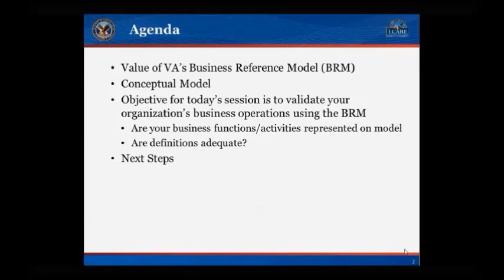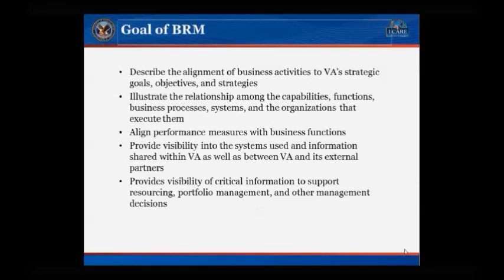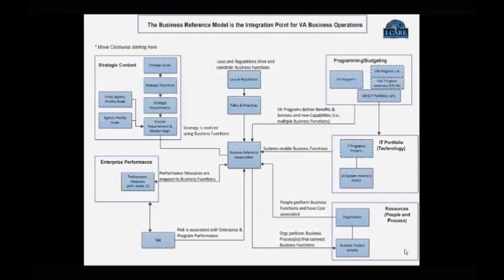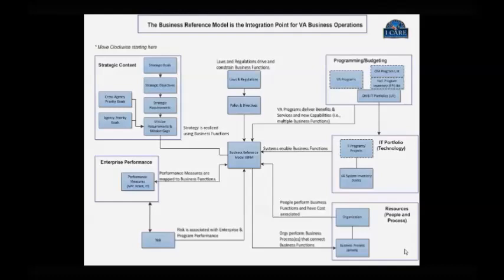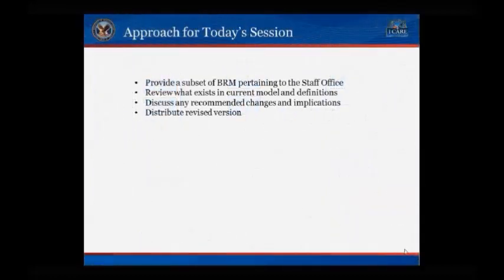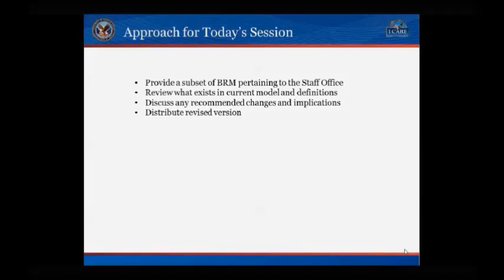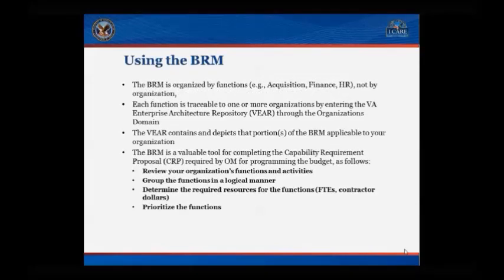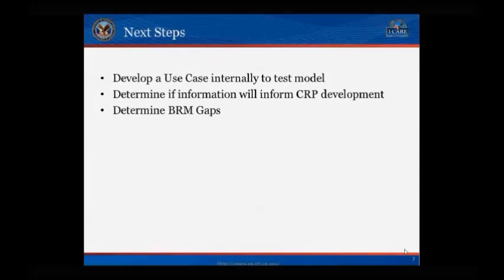BRM Alignment Training Video (BA 101)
Basic familiarization with Business Architecture with VA and how business functions and other architectural elements are aligned with VA's Business Reference Model (BRM).